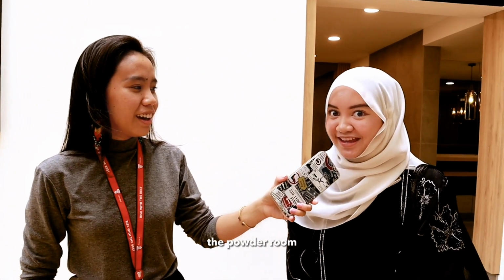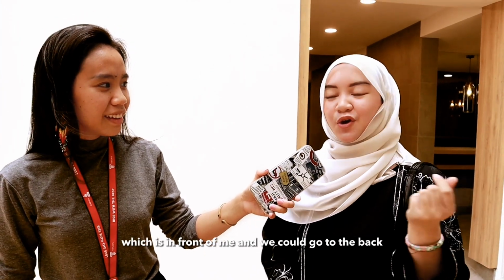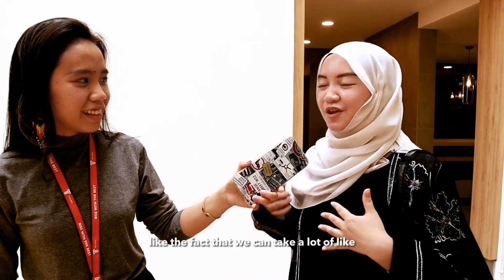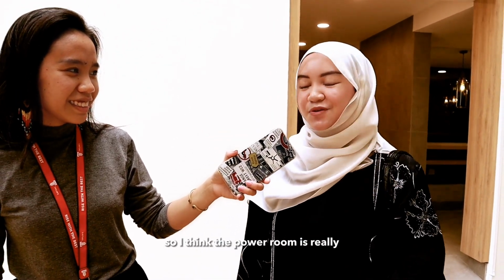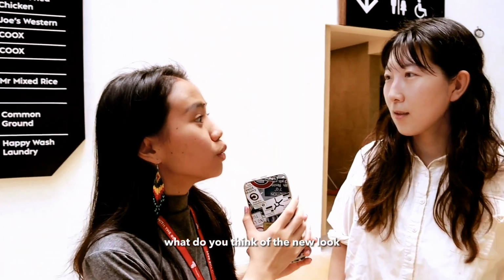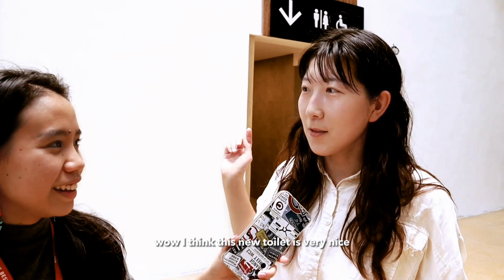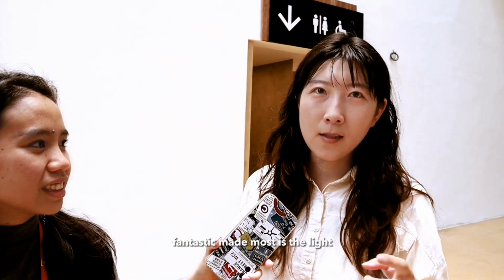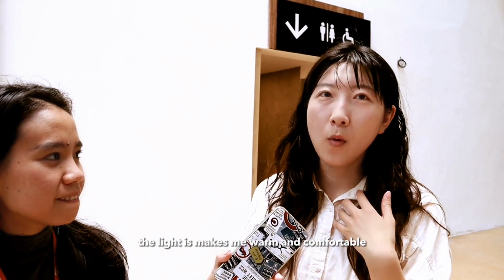Syopz Mall unveils the brand new, eco-friendly washroom!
Step into modern and stylish facilities designed with sustainability in mind! Come see it for yourself! Your satisfaction is our priority, and we can't wait for you to experience and share your thoughts with us!